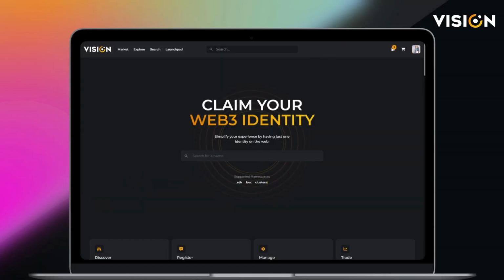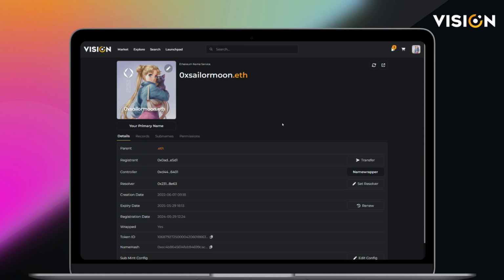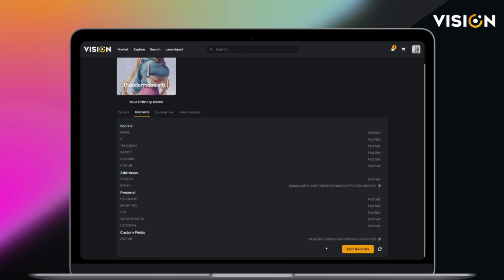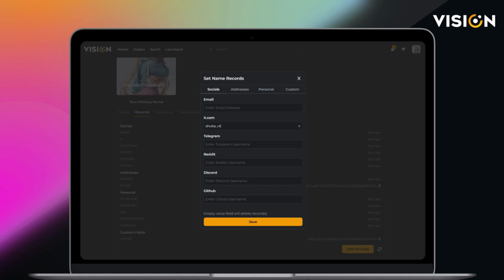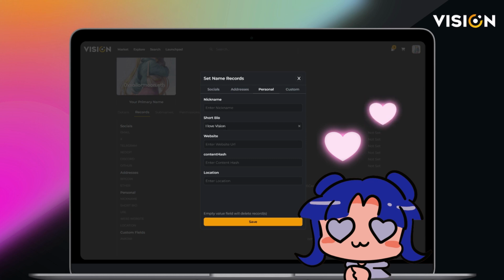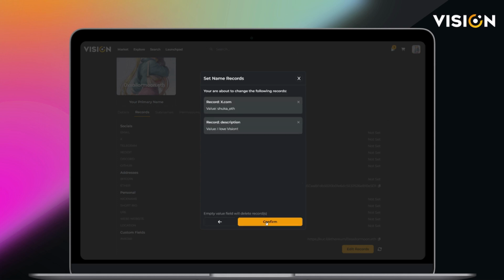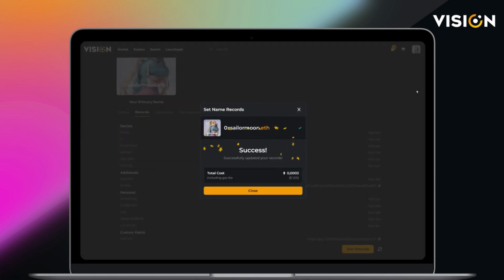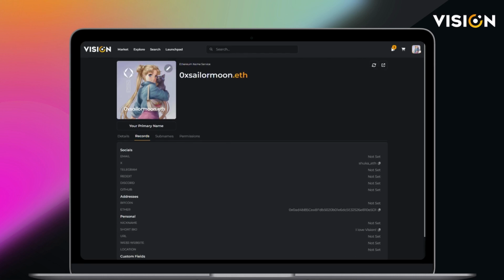How to Add Records to Your ENS Name on Vision.io | Quick Tutorial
Join us in this quick tutorial where we walk you through the simple steps to add records like social media handles, descriptions, and more to your ENS name on Vision.io. Learn how to customize your profile efficiently and make the most of your digital identity.